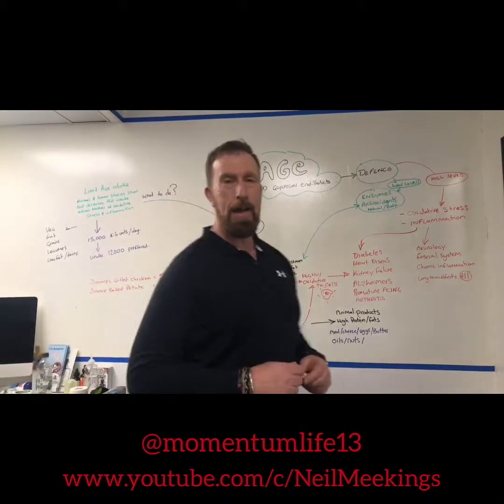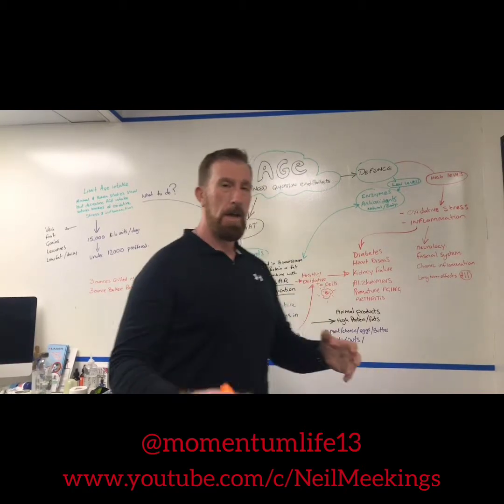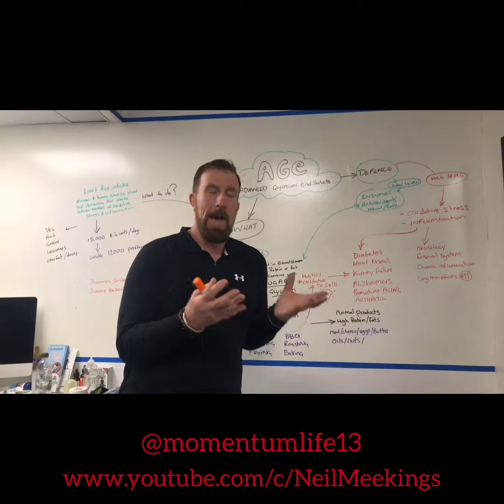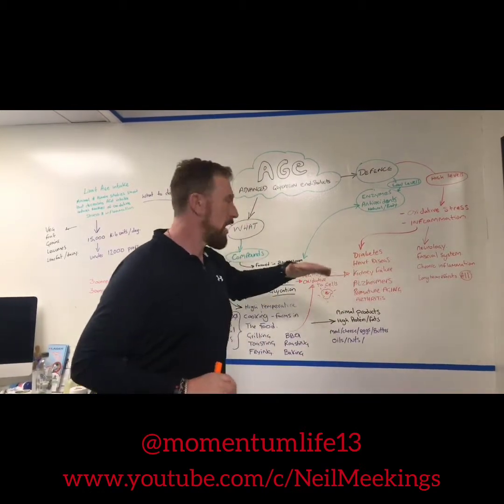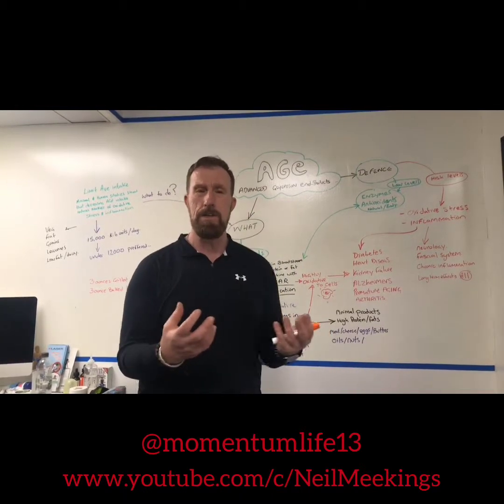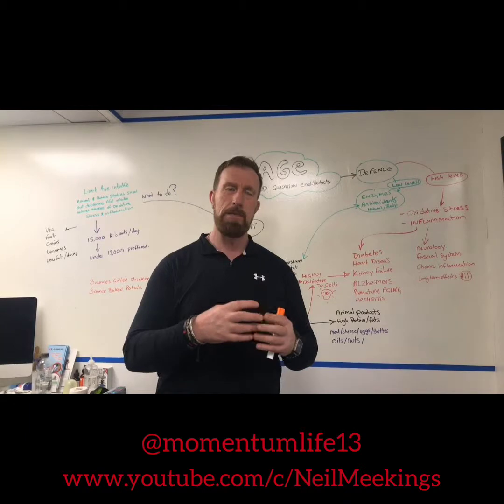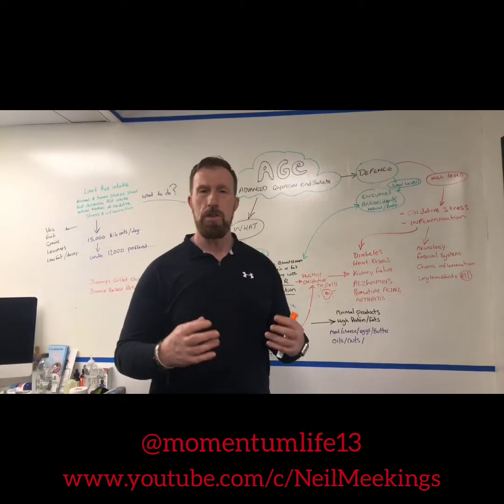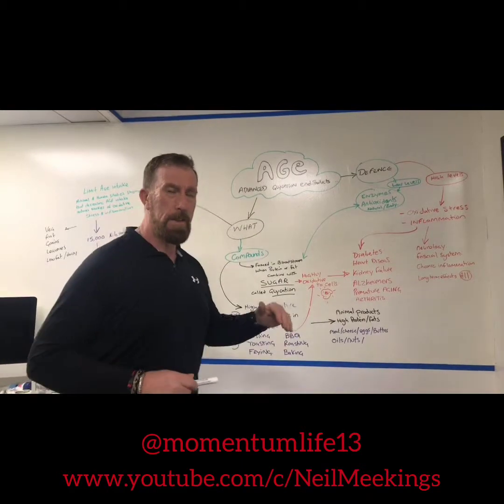AGE’s how they effect our Health & longevity